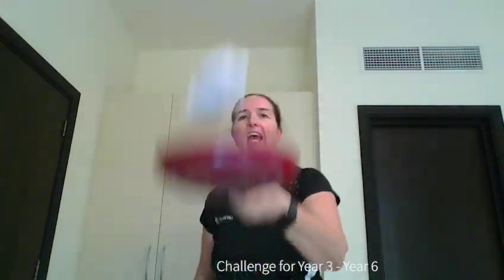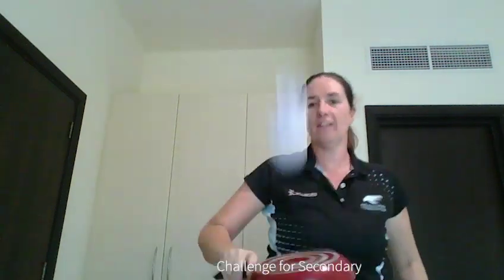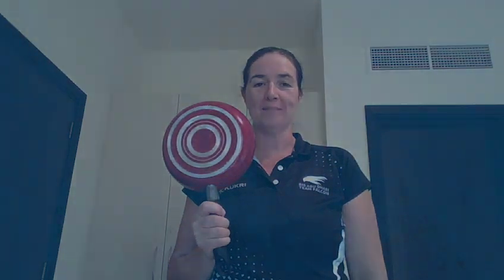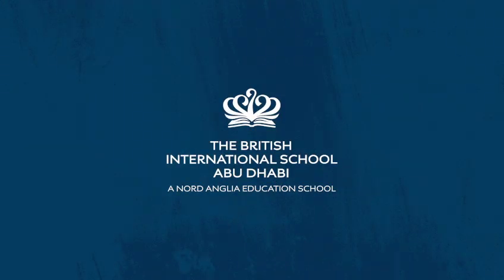Week 5 Virtual PE Challenge - Frying Pan challenge